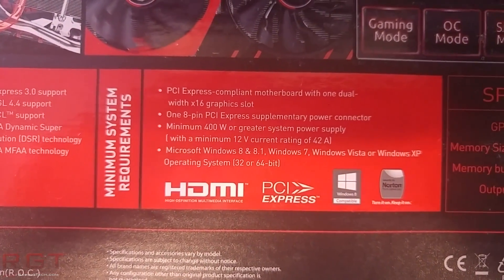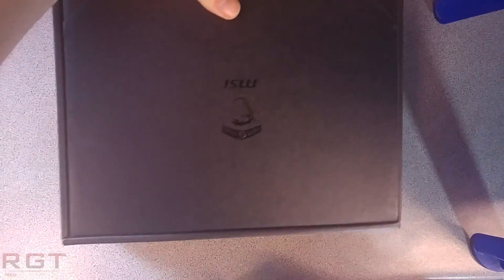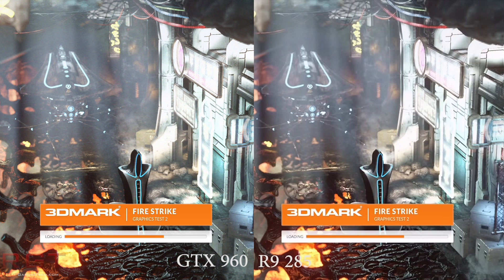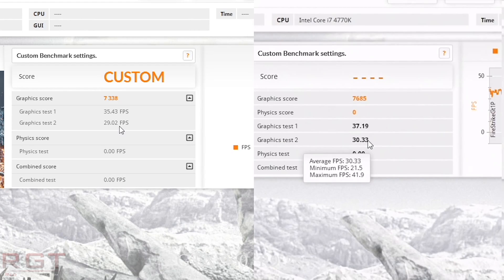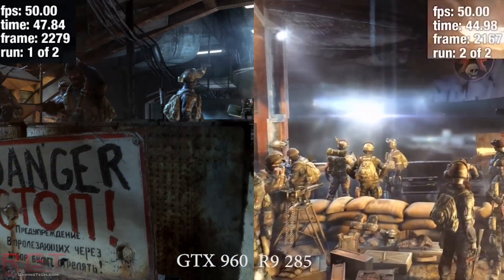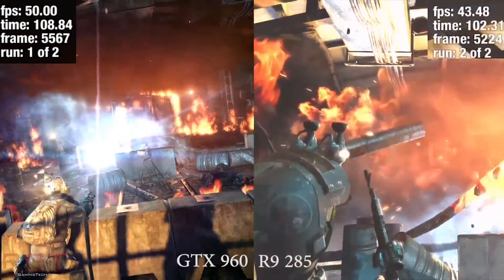MSI GeForce GTX 960 Gaming 2G Graphics Card Review & Benchmarks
Nvidia’s GeForce GTX 970 drastically changed the landscape of high-end PC gaming, providing a massive amount of performance with fantastic TDP, it essentially made Nvidia’s own Kepler lineup obsolete and competed against AMD’s R9 290X, albeit with better TDP performance.  While the card is still tremendous value, at over $350 dollars (about £250) it’s still quite the investment for many gamer’s. Enter the GeForce GTX 960, which Nvidia released to try and claim the £150 market sweet spot.